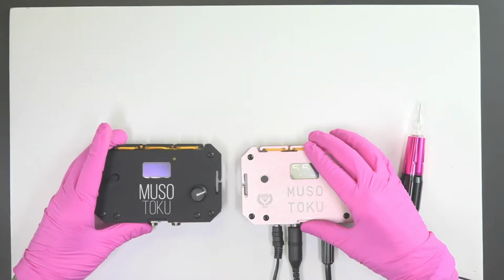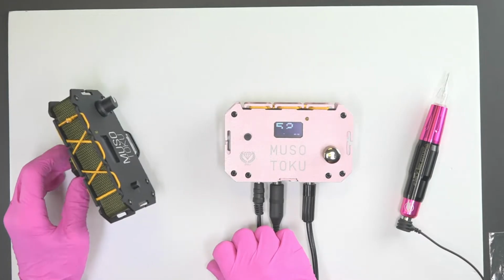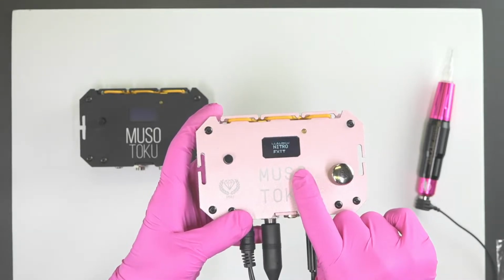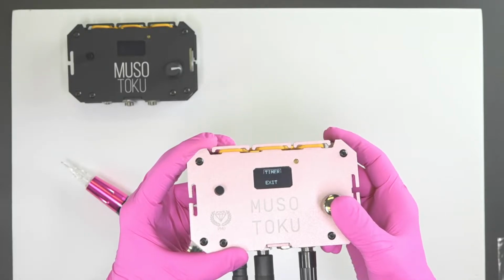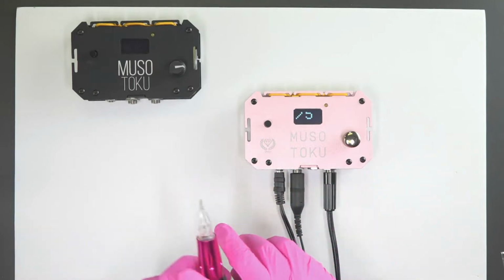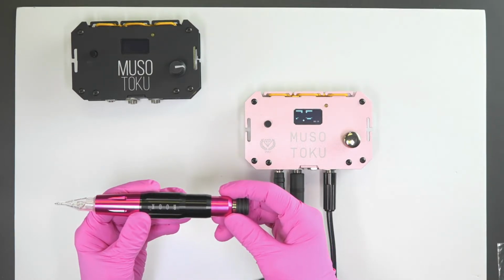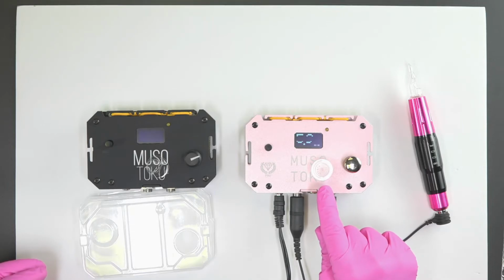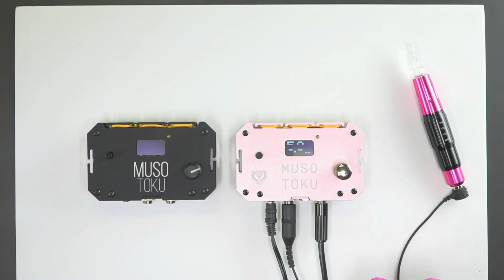The Musotoku Power Box Tutorial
This is a detailed tutorial on all the features of the Musotoku Power Box for both Permanent Makeup and Body Tattooing. This is one of the coolest power boxes I have ever seen.  It is highly filtered and will run your machine smoother than ever before.